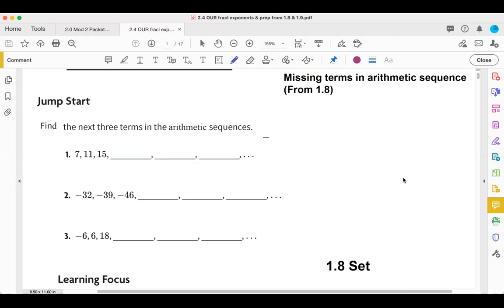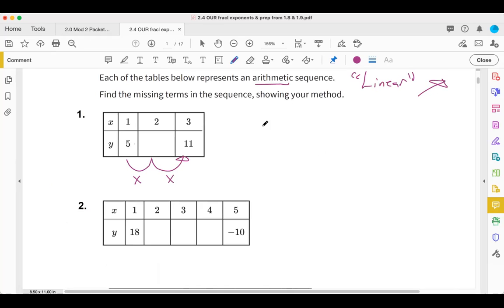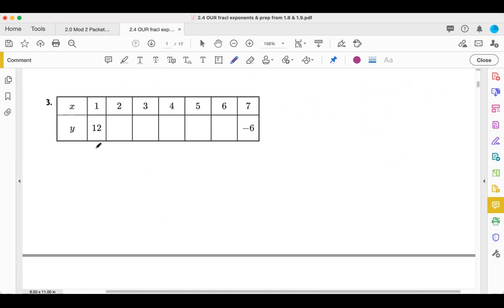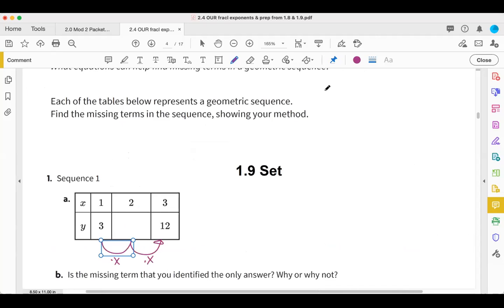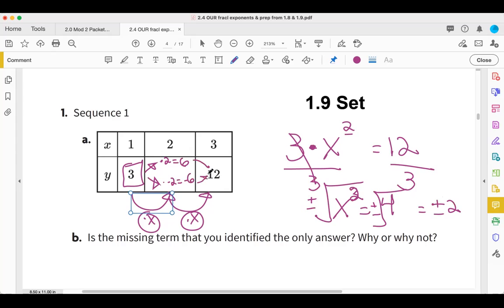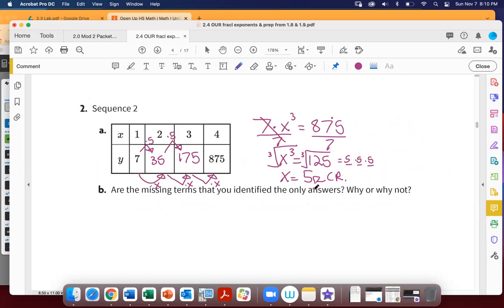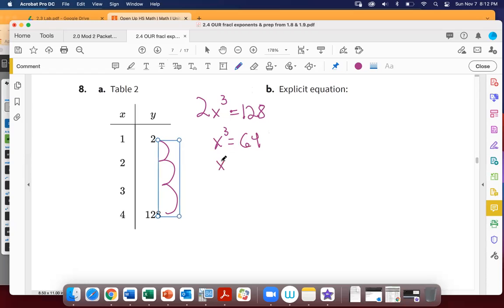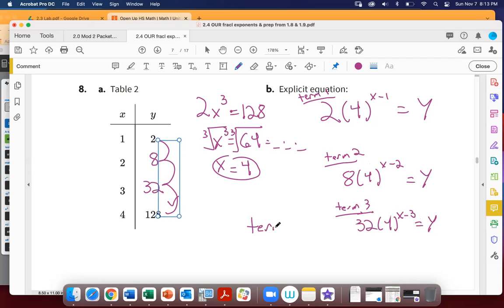Integrated Math 1 - 1.8/1.9 Throwback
Integrated Math 1 - 1.8/1.9 Throwback in preparation of crushing 2.4